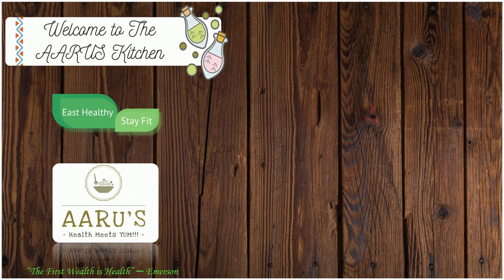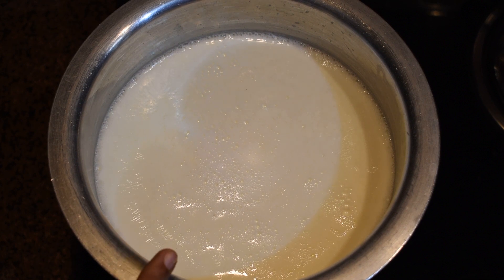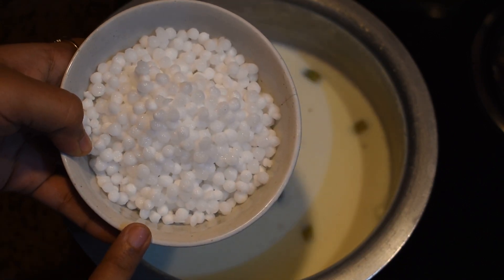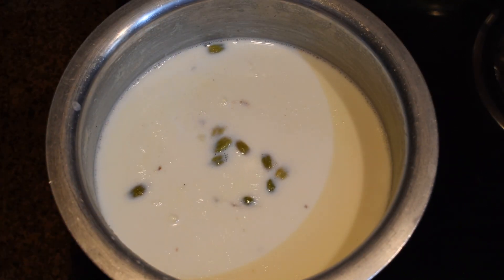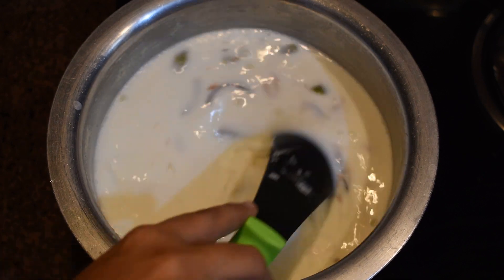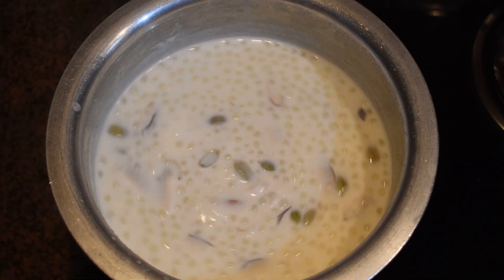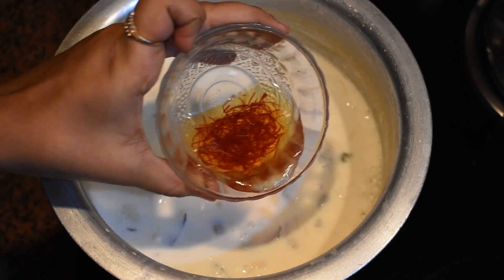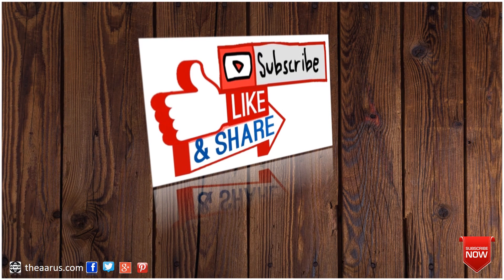Navratri Sabudana Kheer | साबूदाना खीर | Healthy Payasam Indian Dessert | Sago Fereni | AARUS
Sabudana Kheer is a healthy recipe made from sabudana milk and dry fruits. It is mostly cooked during the Navratri festival season. However, it can and should be included in the daily diet as it helps in loosing weight and is rich in calcium and other minerals.

Kheer is also called as Payasam, payasa, ksheeram and fereni.

Cook and try this Kheer and enjoy the goodness of health and yum !!

AARU’S is about making food yummy, while retaining its health and nutritional value. Food preparation for us is passion that goes on with innovation, by looking for best practices prevalent in the India’s rich cultural heritage. The traditional food prepared in our country has MUM’s taste and has local innovations; our effort is to bring out that with adding some healthy twists.

Eat Healthy Stay Fit!!!